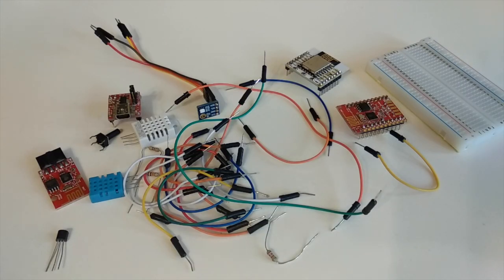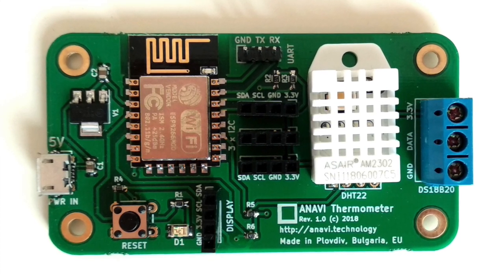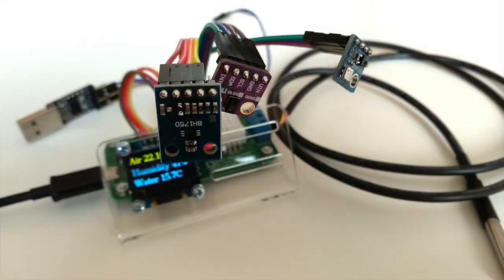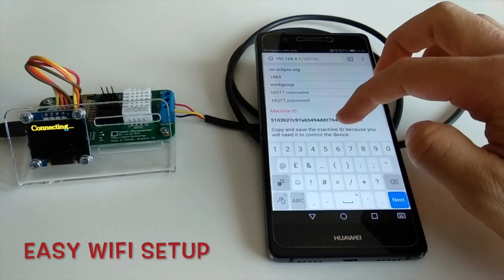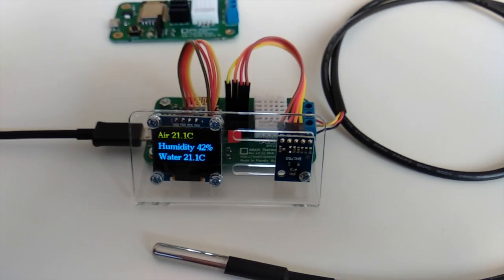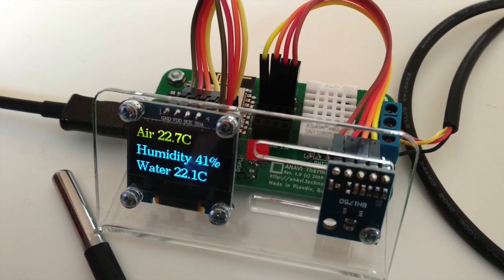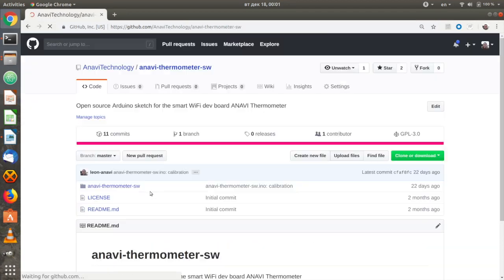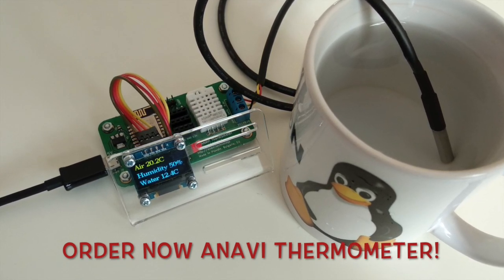ANAVI Thermometer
ANAVI Thermometer is an ESP8266-powered, open source, Wi-Fi dev board with temperature and humidity sensors. It comes with a built-in DHT22/AM2302 temperature and humidity sensor and has slots for a mini OLED display, waterproof DS18B20 temperature sensor, and empty slots for up to three additional I2C sensor modules. All these features make ANAVI Thermometer appropriate for developers, makers, students and open source enthusiasts interested in home automation.